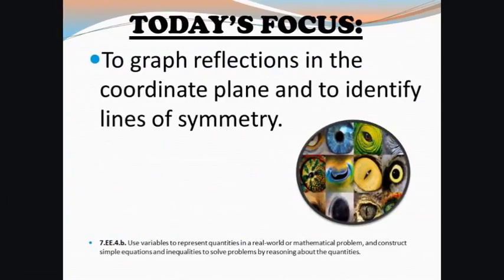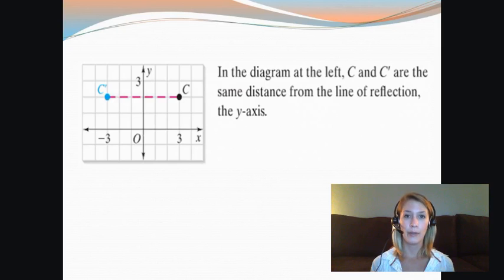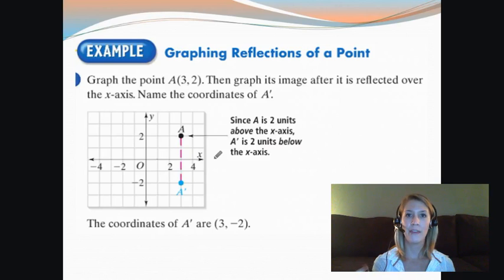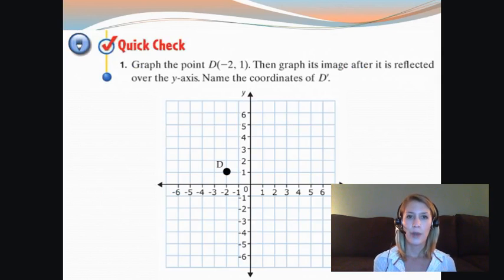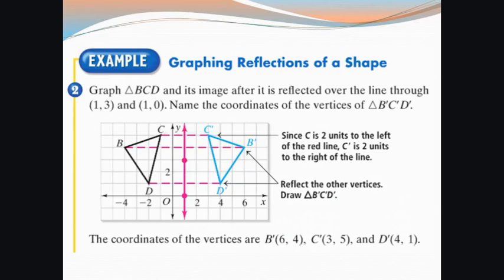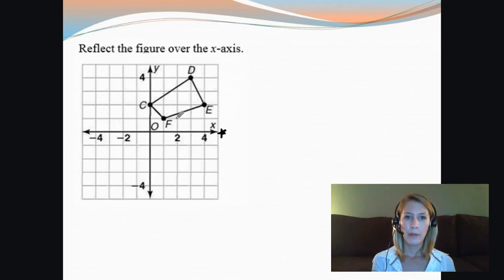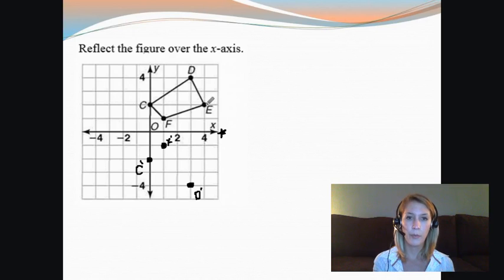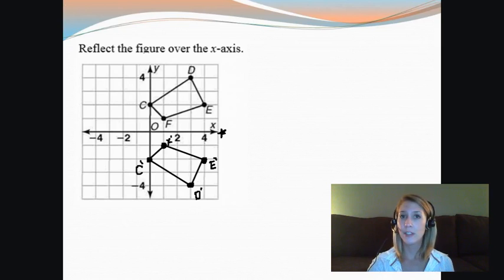Reflections and Symmetry